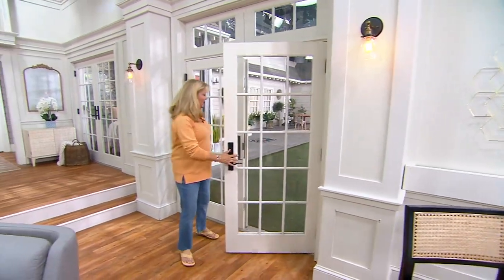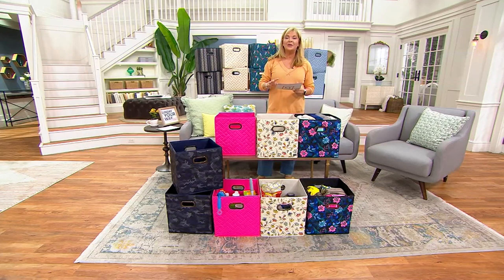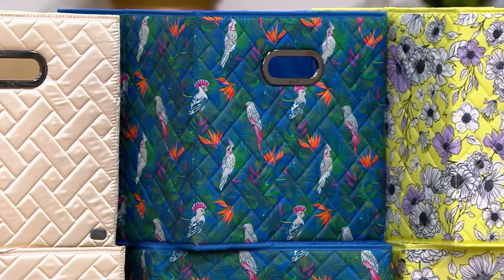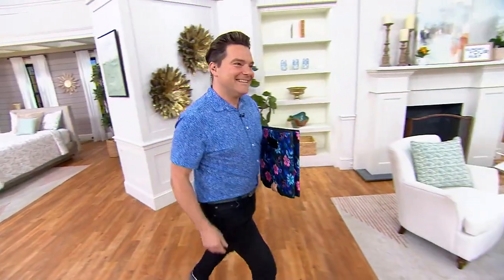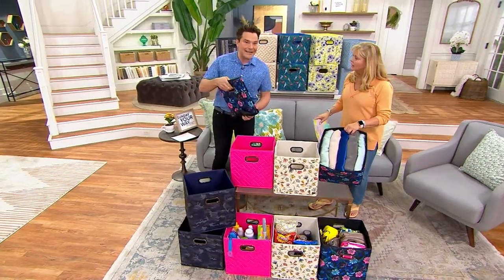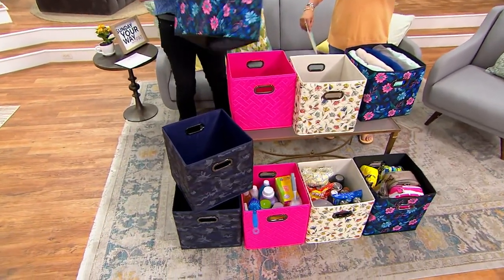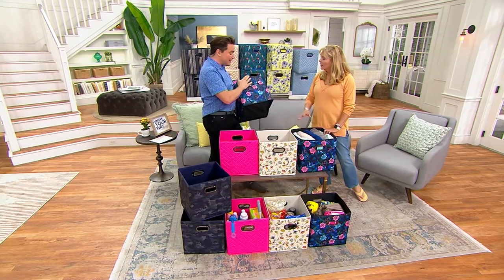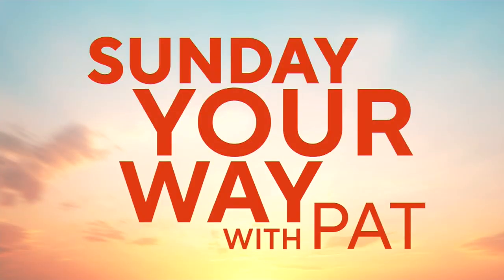Lug Set of 2 Collapsible Storage Cubes -Cargo on QVC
Lug Set of 2 Collapsible Storage Cubes -Cargo

Spring cleaning is in full effect. Eliminate clutter and make your home neat and tidy with this set of collapsible storage cubes. From Lug.